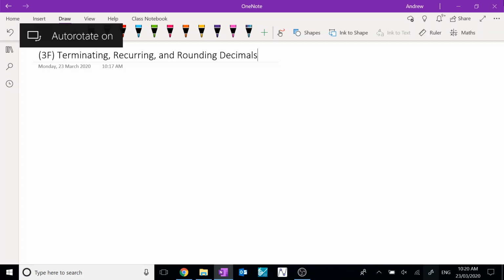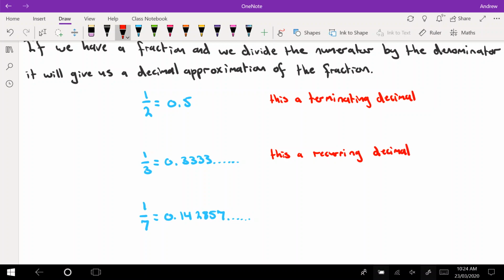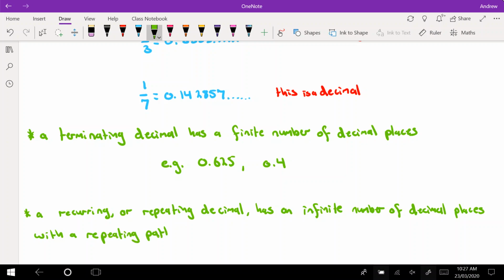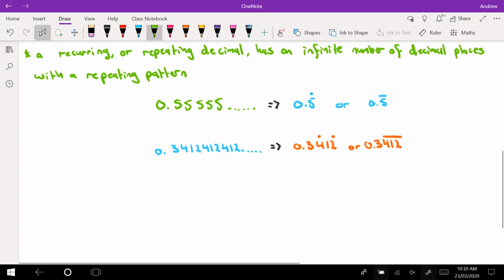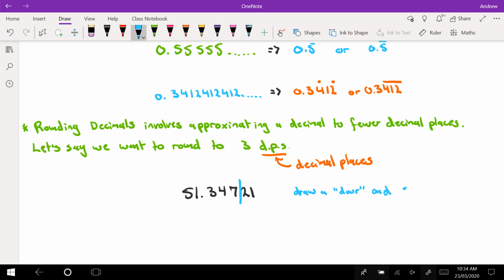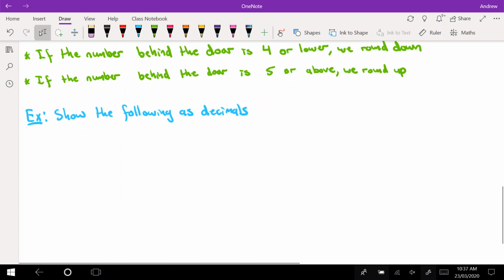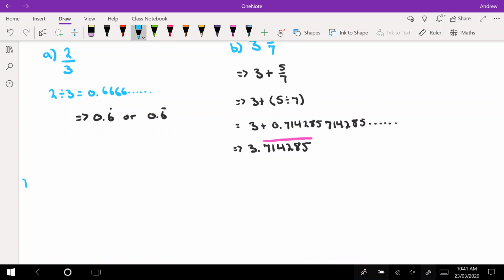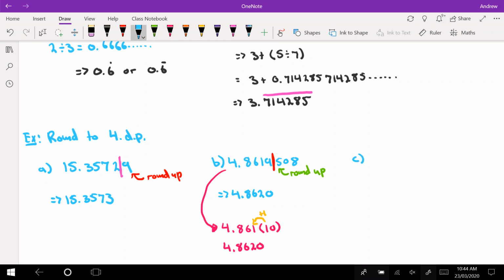Year 8 PW1 (3F) Terminating, Recurring, and Rounding Decimals